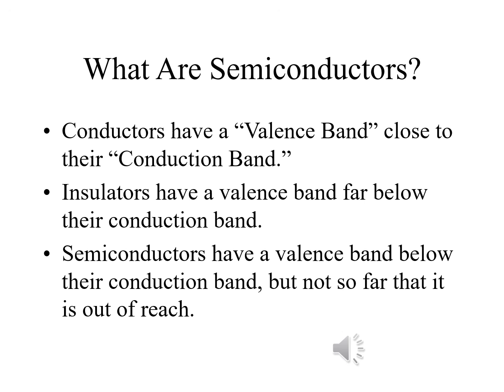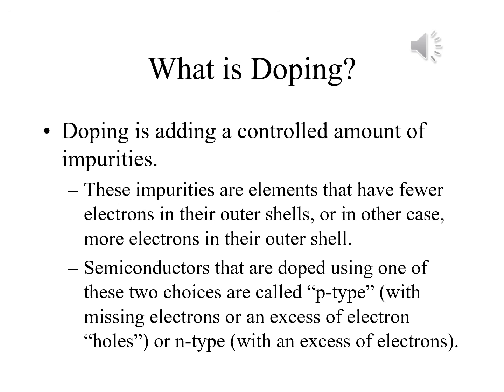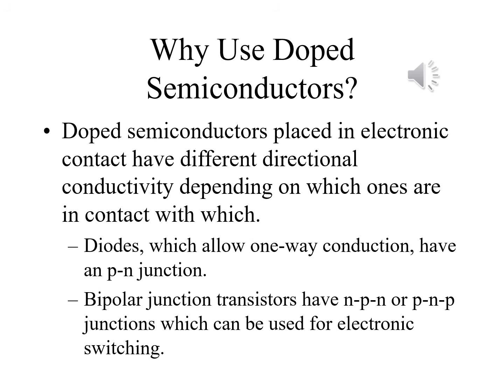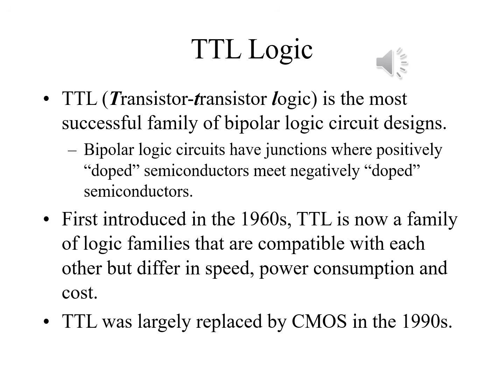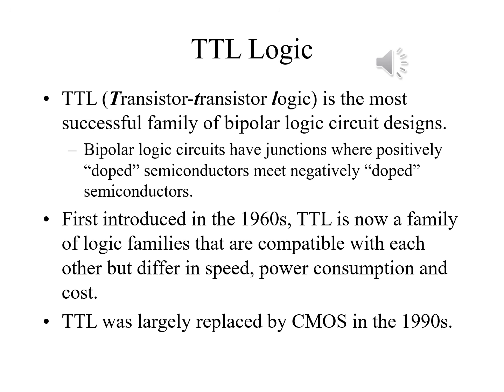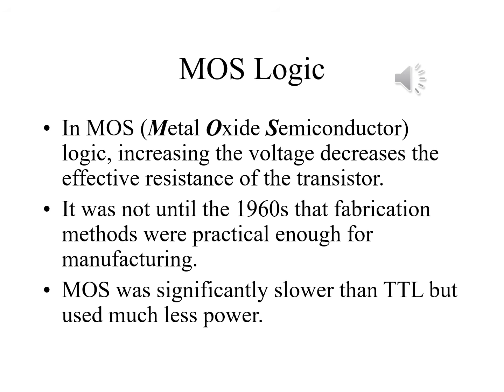Computer Architecture Lecture 1 Part 2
A Review of Boolean Algebra - Transistor Basics